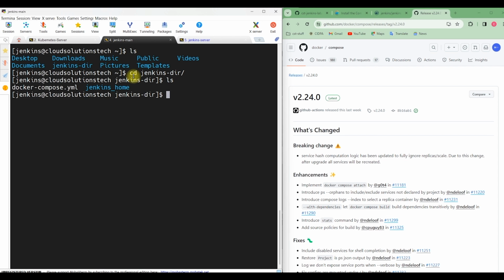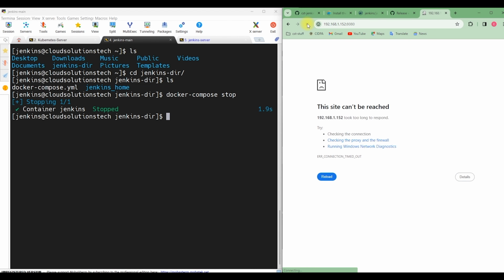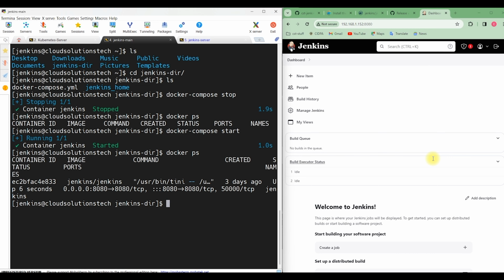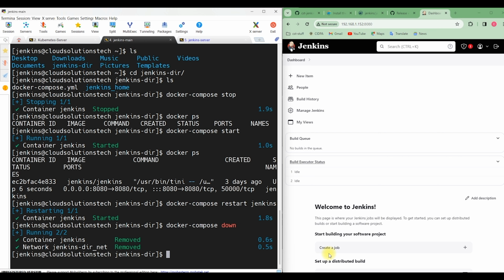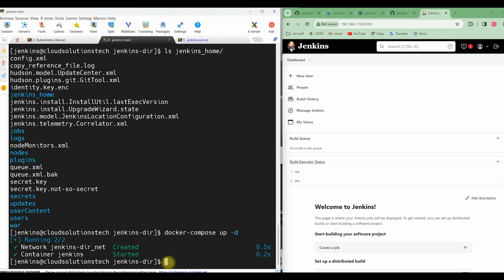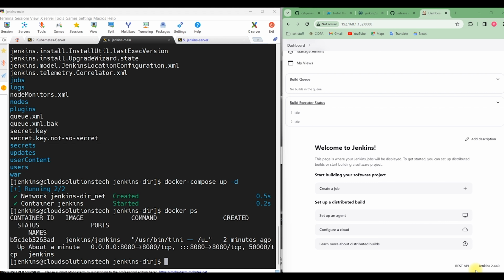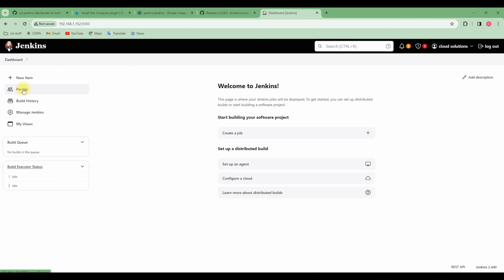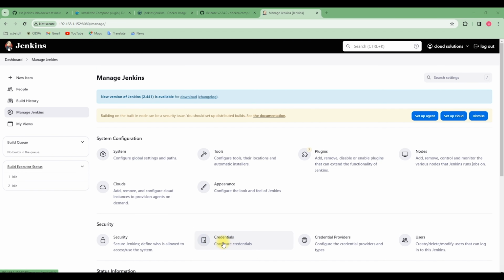Navigating the Jenkins User Interface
🚀 Mastering Jenkins UI & Docker Commands: Streamlining CI/CD Management 🐳

Welcome to Cloud Solutions Tech! In this tutorial, we'll explore two essential aspects of CI/CD management: Navigating the Jenkins User Interface (UI) and mastering some Docker commands for Jenkins container management. Whether you're new to Jenkins or looking to enhance your Docker skills, this comprehensive guide will empower you to optimize your software development workflows with confidence.

🌐 About This Tutorial:
In the first part, we'll dive into Docker commands tailored for managing Jenkins containers. You'll discover essential commands for starting, stopping, restarting, and managing Jenkins container instances, empowering you to streamline Docker-based Jenkins deployments with ease.

In the second part of this video, we'll take you on a guided tour of the Jenkins User Interface, providing insights into navigating key features, managing jobs, and troubleshooting builds. From the main dashboard to job configurations and build histories, you'll learn how to leverage the Jenkins UI to orchestrate your CI/CD pipeline seamlessly.

🔍 What You'll Learn:

🏗️ Navigating the Jenkins UI: Explore main dashboard features, job configurations, and build histories.
⚙️ Mastering Docker Commands: Learn essential Docker commands for managing Jenkins containers.
🛠️ Efficient CI/CD Management: Seamlessly integrate Jenkins UI navigation with Docker container management.
🚀 Optimizing Software Delivery: Enhance collaboration and efficiency in your CI/CD workflows with Jenkins and Docker.
🐳 How Does This Relate to Jenkins-Docker Series?
Understanding both the Jenkins UI and Docker commands is crucial for optimizing CI/CD workflows and Docker-based Jenkins deployments. Join us in this tutorial to lay the groundwork for seamless integration of Jenkins and Docker containers in our upcoming series.

🚀 Ready to Navigate Jenkins UI & Master Docker Commands? Let's Optimize Your CI/CD Workflow! 🔥